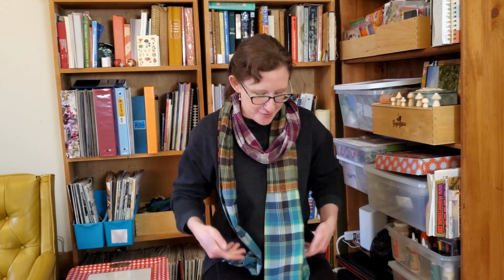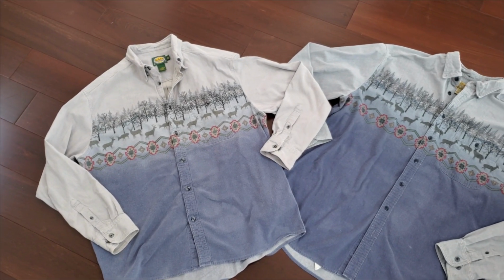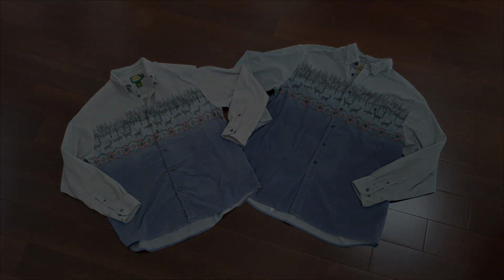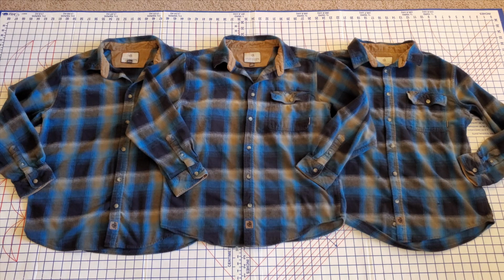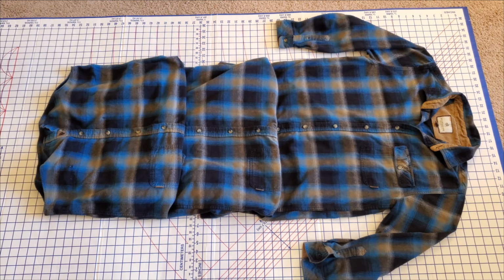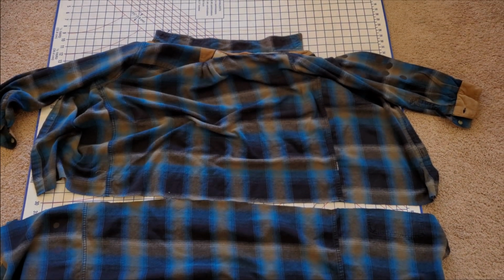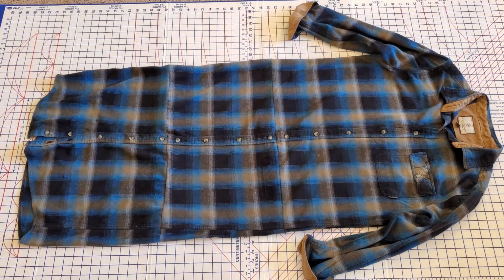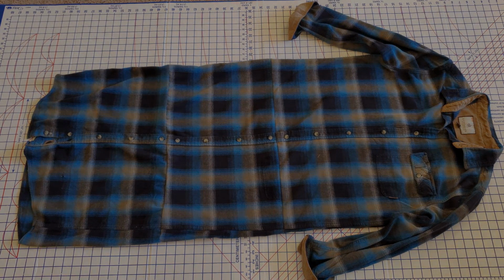Thrift Finds 'n Flips: Flannel Shirts! (budget friendly, recycled fashion)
Flannel shirts are winter MVP's! Warm, comfortable, colorful- they hit just right at this time of year! Of course, if you can find them at the thrift store (don't forget to check the men's section), that's even better! 😉In today's video, I'll share my surprising thrift finds and easy thrift flips featuring flannel shirts! These finds include discovering MATCHING shirts that were also VINTAGE for my sister and I!! 😆 Scoring TWO matching shirts second-hand is a small miracle... but will you believe that I later found THREE of the same shirt and Goodwill?! At this point, I knew that I was morally obligated to upcycle those shirts into something new- maybe a dress or long shacket coat? 😁Join me for the thrifting, sewing, and DIY-ing adventure, and see if you get inspired to style some flannel shirts of your own! 😀